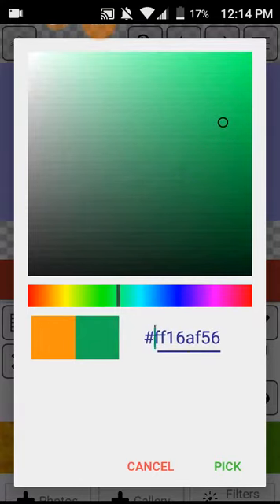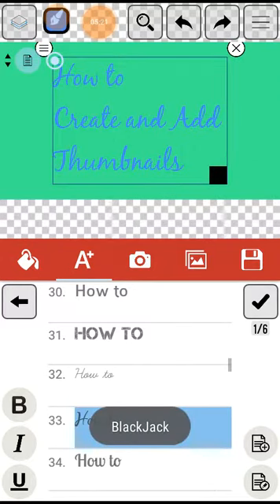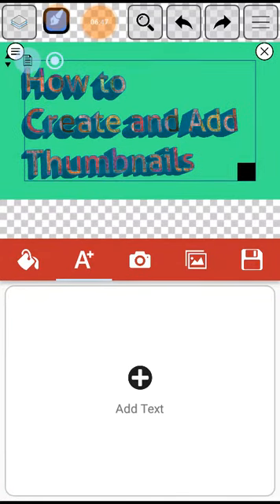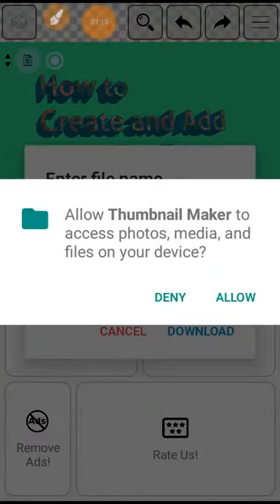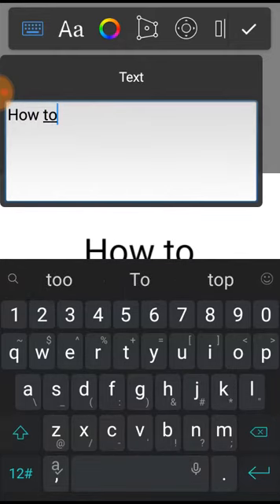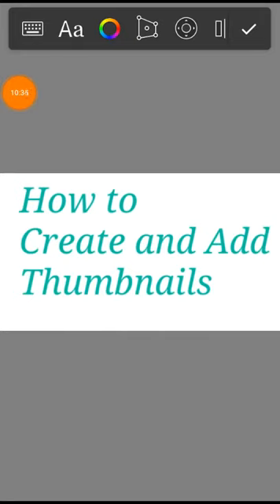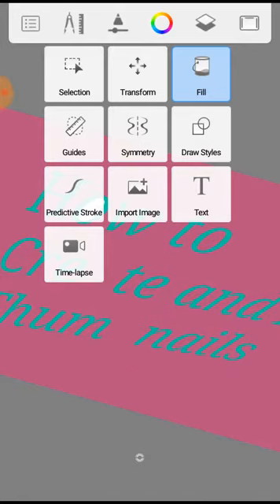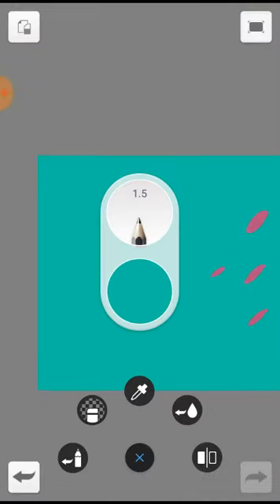How to create and add thumbnails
Apps I used: YT Studio Adobe Photoshop mix Autodesk SketchBook